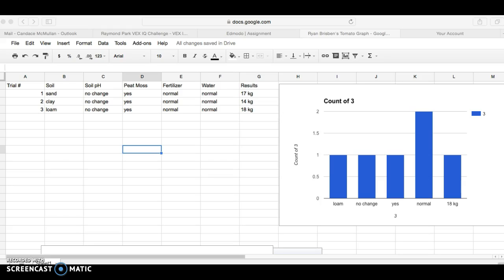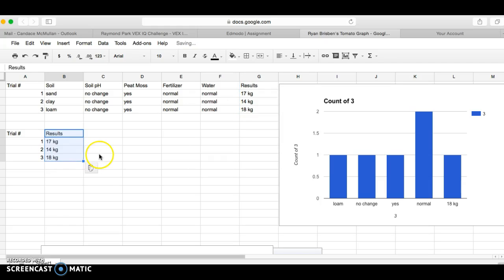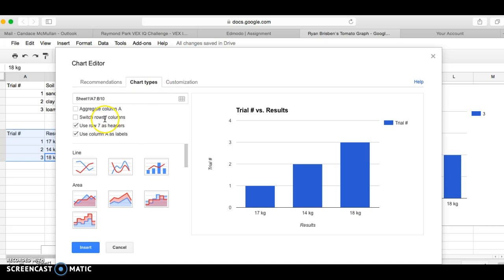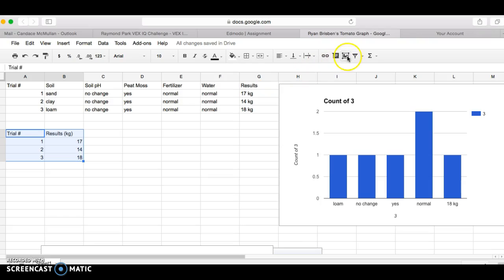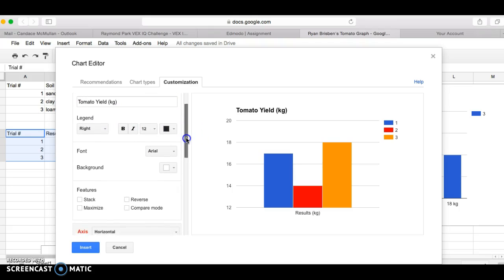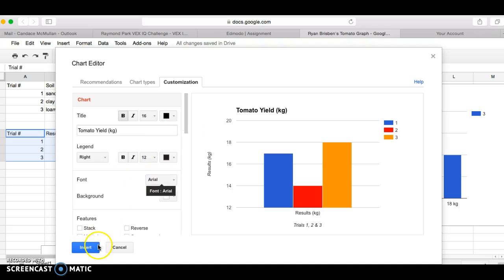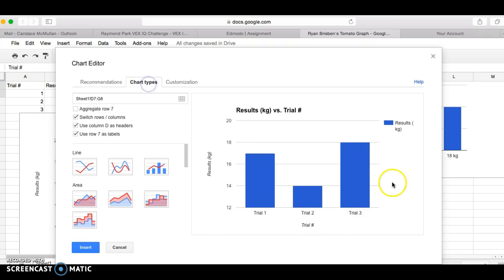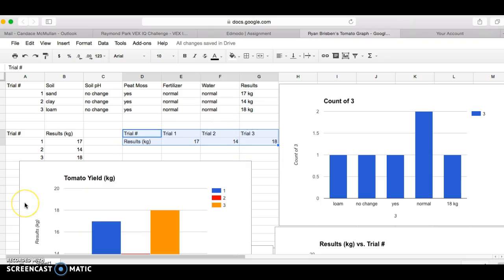Graphing Challenges in Google